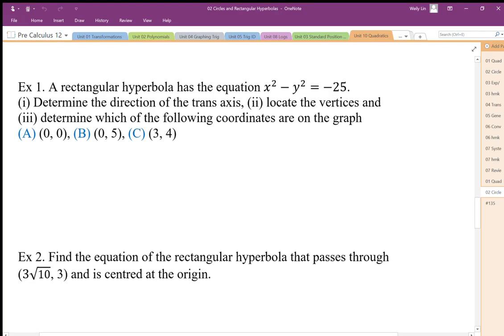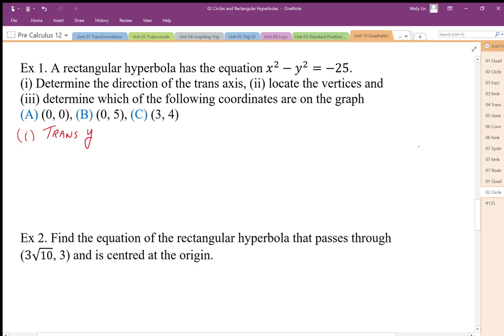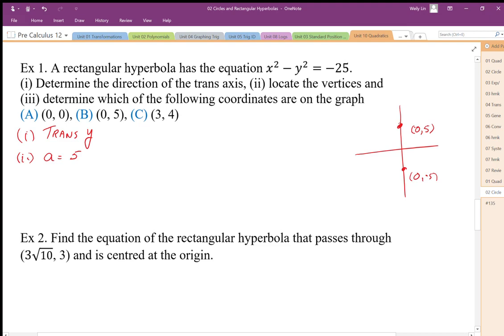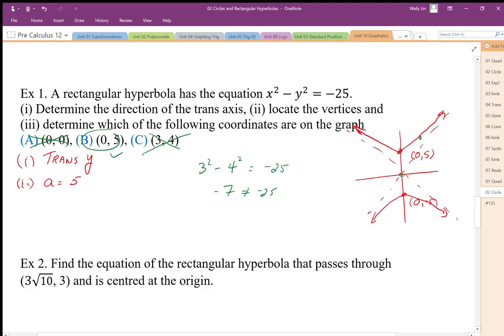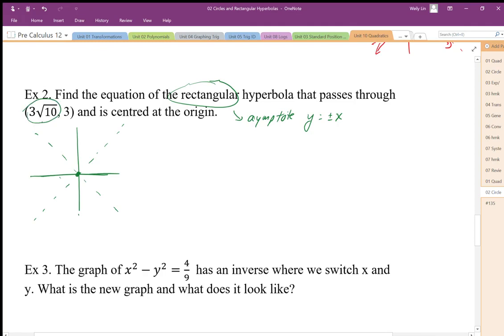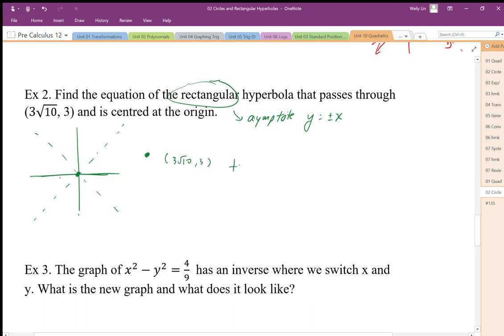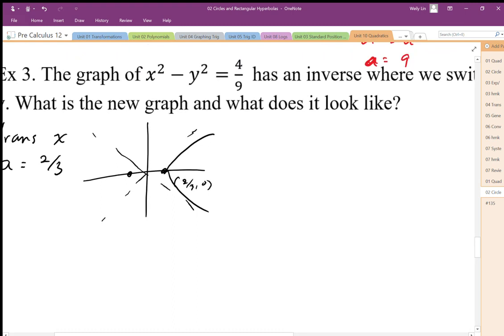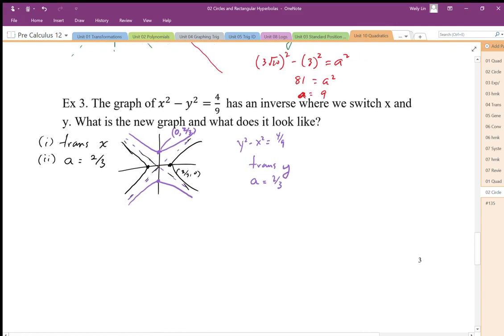02 Circles and Rectangular Hyperbolas Part4